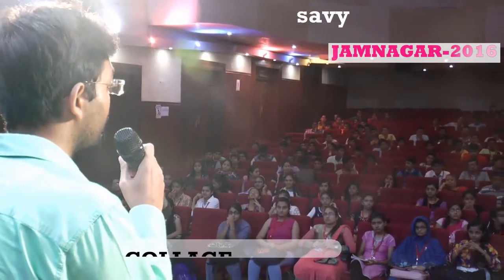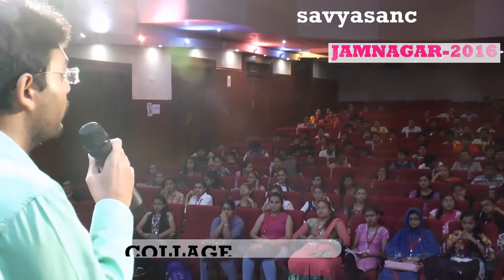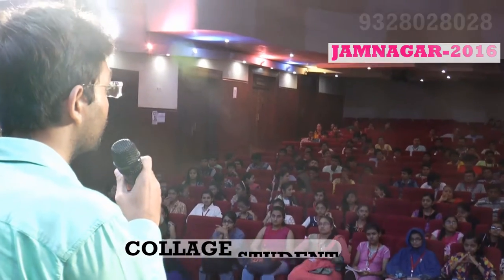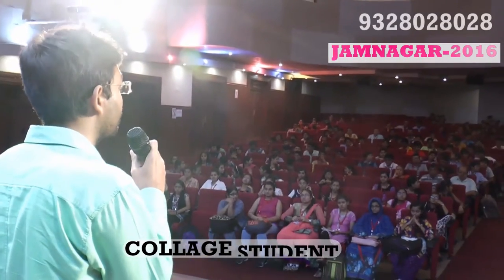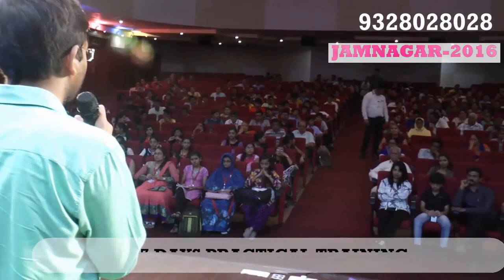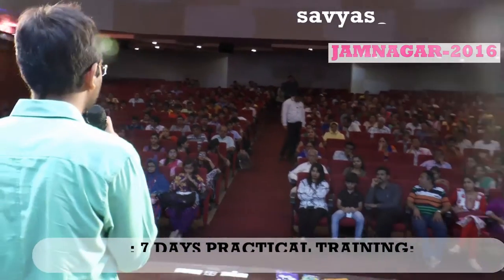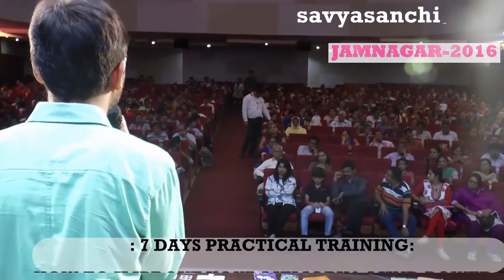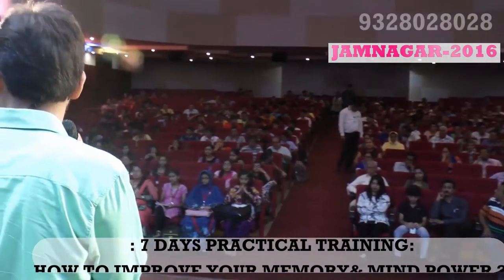Demo After Dharmesh Pithva's Memory Workshop By Collage Student Jamnagar 2016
Dharmesh Pithva's Magic of Memory - Workshop & parenting seminar @ jamnagar
townhall & dhanvantari auditorium, ayurvedic university jamnagar